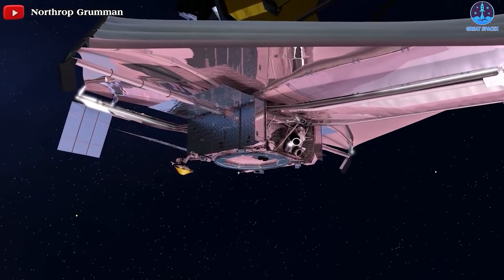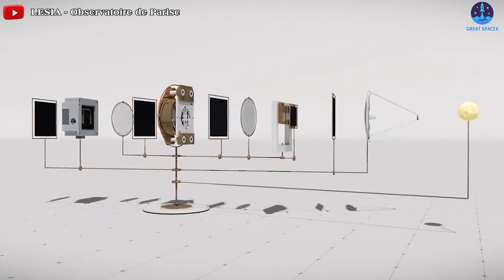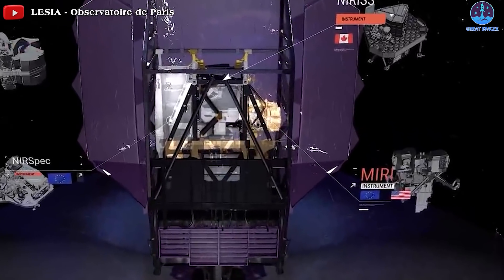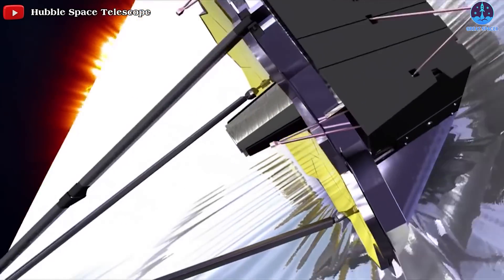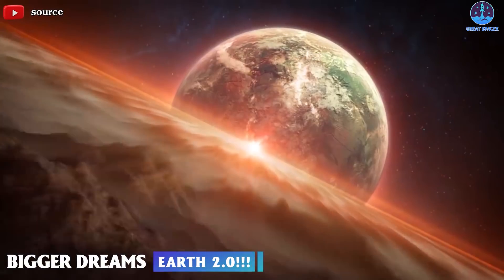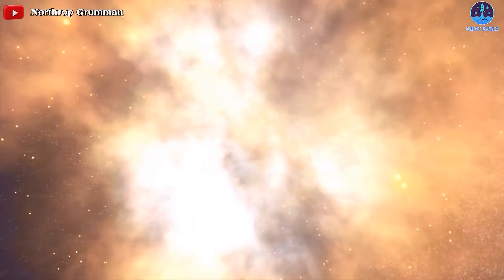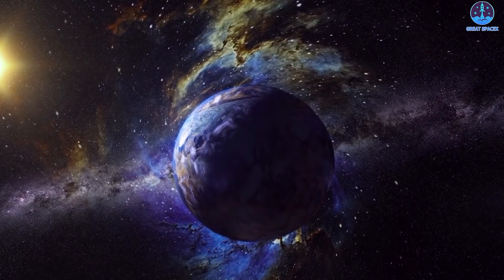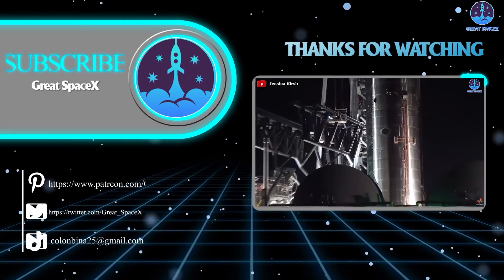James Webb has reached its final destination and is about to take a picture of 13.7 billion years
James Webb updates (L2, 18 mirror segments), Earth 2.0
* SOURCE OF THUMBNAIL:
*  SOURCE OF MUSIC:

After nearly a month in space, the James Webb Space Telescope ends its deployment work. The complicated series of deployments has seen the telescope transform from its tightly-folded launch configuration to what looks like a real observatory, although science observations remain months away.
And now, Webb arrives at its new home, L2!
Congratulations to the teams that have been working tirelessly since launch to get to this point.
It's time for us to expect shocking discoveries from this $10 billion machine.
So, what will Webb be pointed at, why, and when?
Let’s find the answer in today’s episode of Great SpaceX!

L2 is the final destination but it is also the starting point of James Webb's new journey.
After Webb achieved its final orbit around L2, i.e. 33 days after launch, NASA will turn on and operate the Fine Guidance Sensor, then NIRCam and NIRSpec. The first NIRCam image will be of a crowded star field to make sure that light gets through the telescope into the instruments. Since the primary mirror segments will not yet be aligned, the picture will still be out of focus.
At 44 days after launch, they will begin the process of adjusting the primary mirror segments, first identifying each mirror segment with its image of a star in the camera. Besides that, they will also focus on the secondary mirror.
From 60 to 90 days after launch, they will align the primary mirror segments so that they can work together as a single optical surface. Then, they will also turn on and operate the MIRI.